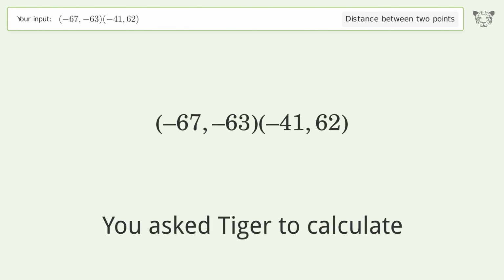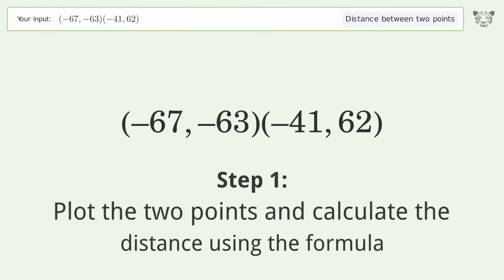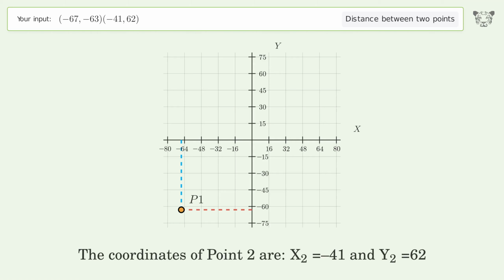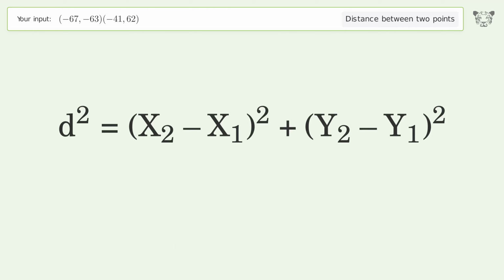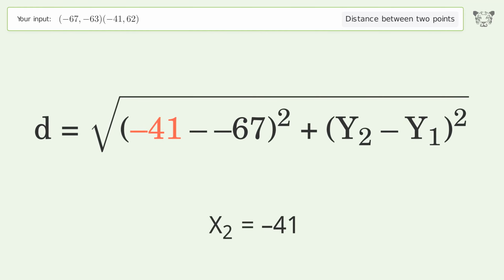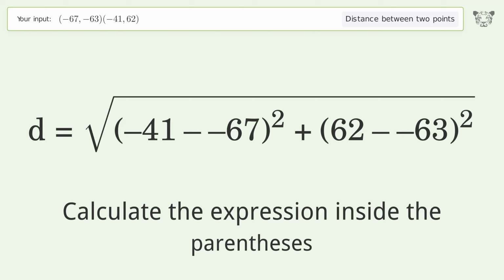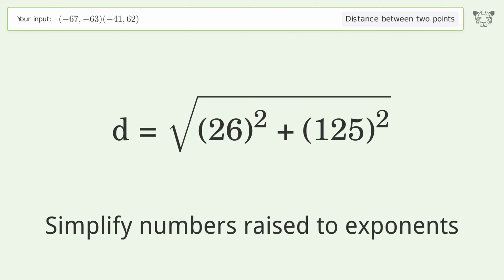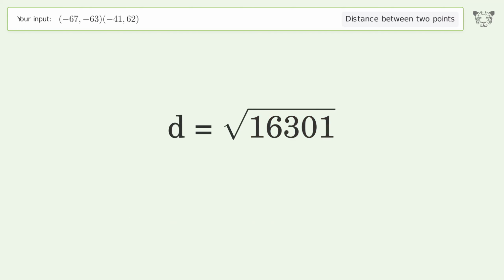Find the distance between two points p1 (-67,-63) and p2 (-41,62): Step-by-Step Video Solution